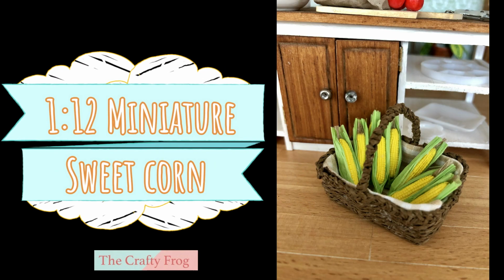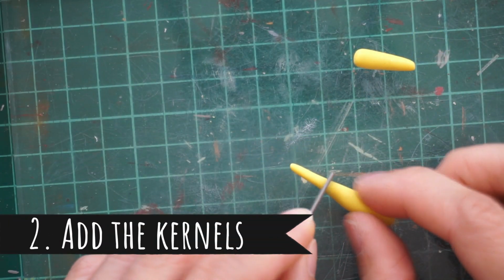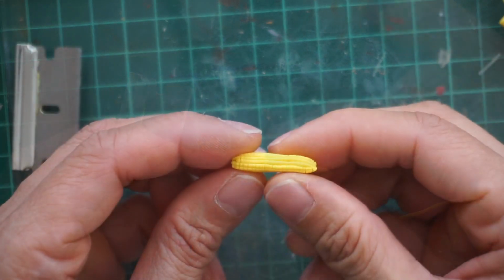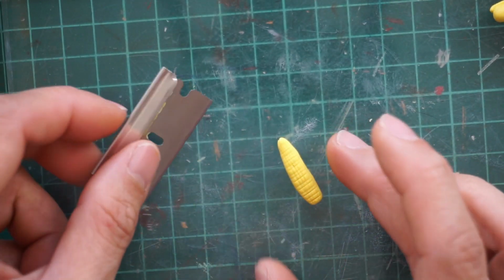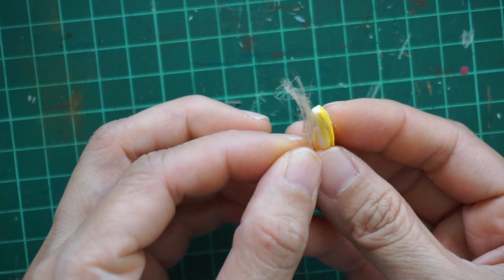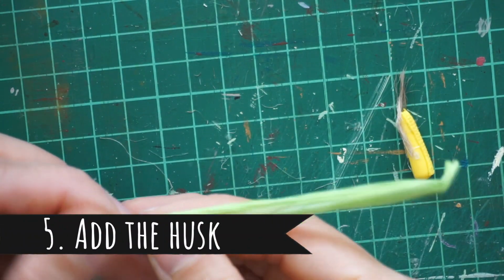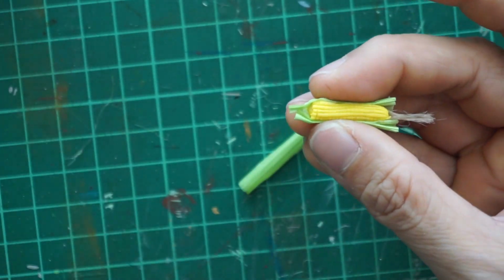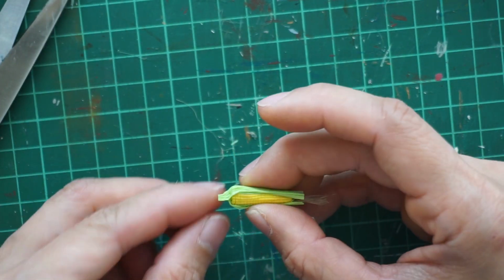1:12 Miniature Ploymer clay Corn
I know there are many miniature corn tutorials already, but I still wanted to make this video because I am using different materials here. Maybe this technique is for you too :D